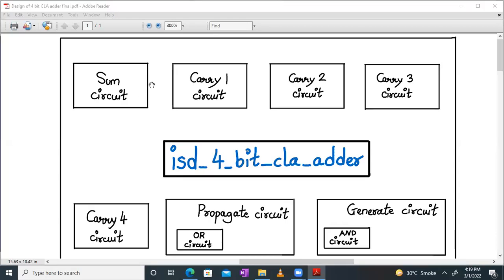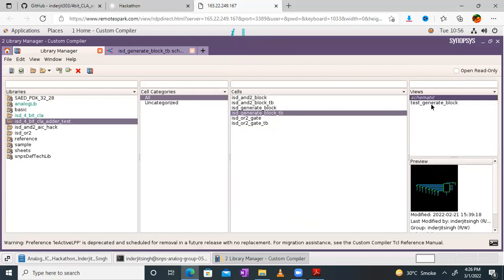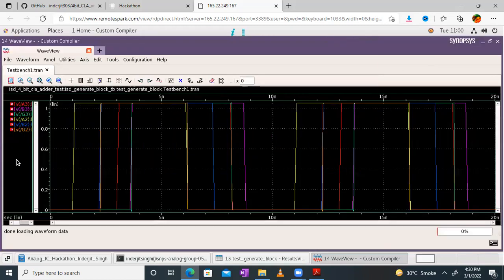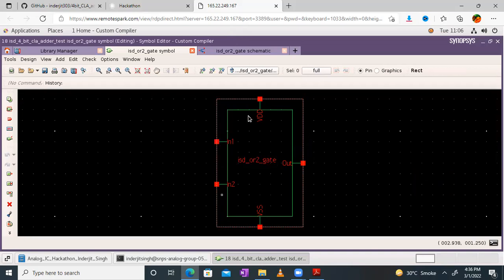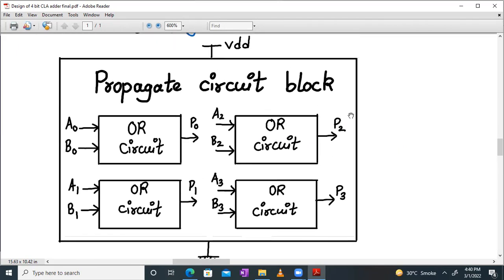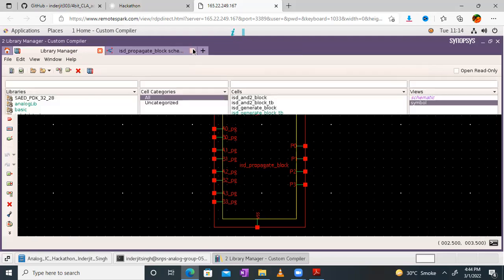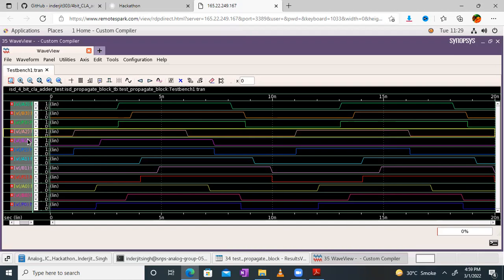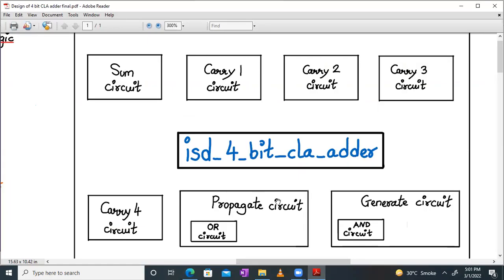Simulation of 4 bit CLA adder using Custom Compiler in Synopsys Part 2: Propagate block design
This videos contains the detail steps to simulate generate circuit block in Custom compiler:
1. Creating OR2 block cell in under main created in
2. Creating cell view for schematic and as schematic editor
3. Adding instances of 4 terminal NMOS (L=30nm) and 4 terminal PMOS (L=30nm) from library for creating schematic of Two input OR gate transistor level implementation in Custom compiler
4. Adding wires, completing the connection in the schematic
5. Assigning input, output and power pins in the schematic
6. Saving and checking the schematic design for any errors
7. Creating OR2 gate symbol for the schematic from cellview
8. Creating a testbench and creating Cell view as schematic editor
9. In testbench, add symbol created and add vdd, vpulse, gnd instances from defined library to complete the circuit
10. Saving and checking the testbench schematic design for any errors
11. Simulation of Testbench using PrimeSim from tools
12. Add Model files (saed32nm.lib) and add expression (inputs, outputs from design) to be plotted
13. Next, click on analyses and transient analysis defining time step and stop time and save the Testbench
14. Next, click on simulation and click on netlist and run
15. You shall now, see the simulation in a new window
16. One can ungroup them(waveforms) to view individual inputs and outputs
17. Check the functionality of two input OR gate
18. Now your design of OR gate is complete
19. Now, create a new cell schematic to create generate block.
20. Generate circuit block emulates OR operation i.e Pi = Ai + Bi, thus requiring 6x4= 24 transistors.
21. Adding instances of symbol of or2 gate created in steps 7
22. Adding wires, completing the connection in the schematic
23. Assigning input, output and power pins in the schematic
24. Saving and checking the schematic design for any errors
25. Creating propagate block symbol for the schematic from cellview
26. Creating a testbench and creating Cell view as schematic editor
27. In testbench, add and2 gate symbol created and add A0 to A3 and B0 to B3, P0 to P3 pin, and supply pins and add vdc, vpulse, gnd from analoglib library  to complete the propagate circuit block.
28. Saving and checking the testbench schematic design for any errors
29. Simulation of Testbench using PrimeSim from tools
30. Add Model files (saed32nm.lib) and add expression (inputs, outputs from design) to be plotted
31. Next, click on analyses and transient analysis defining time step and stop time and save the Testbench
32. Next, click on simulation and click on netlist and run
33. You shall now, see the simulation in a new window
34. One can ungroup them(waveforms) to view individual inputs and outputs
35. Check the functionality of propagate circuit block
36. Now your design of propagate circuit block is complete

Follow the videos in sequence below to understand the complete design and simulation of a 4 bit Carry look ahead adder:

Video 1: Simulation of 4 bit CLA adder using Synopsys Custom Compiler in platform Part 1: Generate block design

Video 2: Simulation of 4 bit CLA adder using Synopsys Custom Compiler in platform Part 2: Propagate block design

Video 3: Simulation of 4 bit CLA adder using Synopsys Custom Compiler in platform Part 3: Carry and sum block design

Video 4: Simulation of 4 bit CLA adder using  Synopsys Custom Compiler in platform Part 4: Final CLA adder design